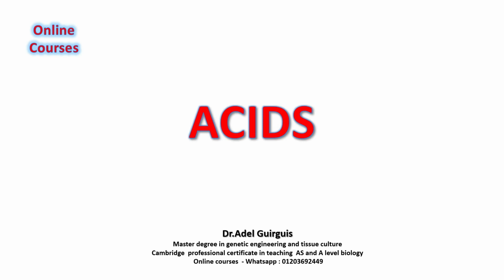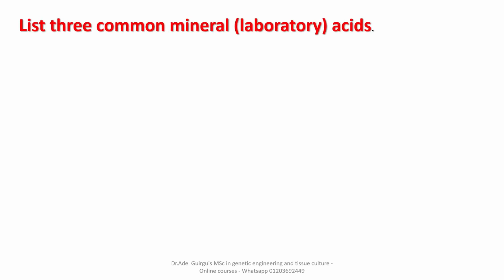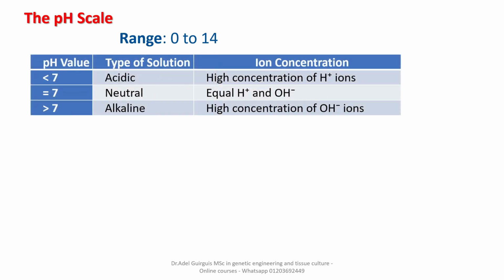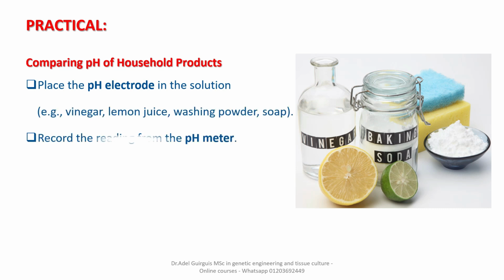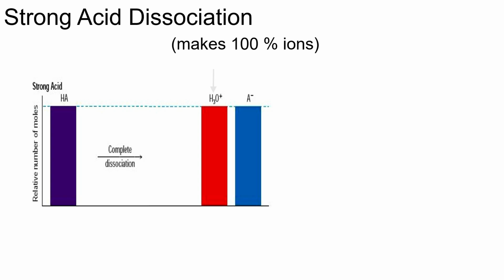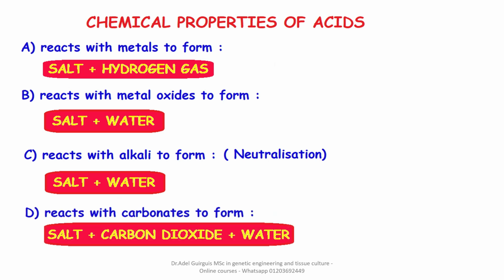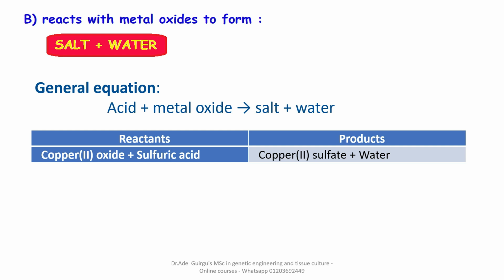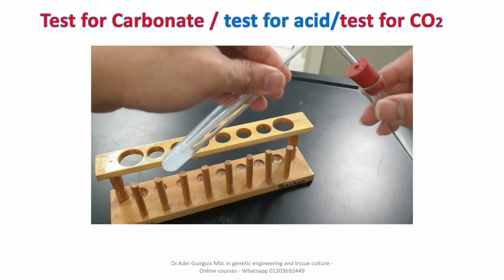Acids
Acids ,In this video, we explore everything Chemistry students need to know about acids — their properties, how they react, and where we find them in real life. Whether you're preparing for your IGCSE, O-Level, or high school exam, this lesson breaks down the topic in a clear and simple way.